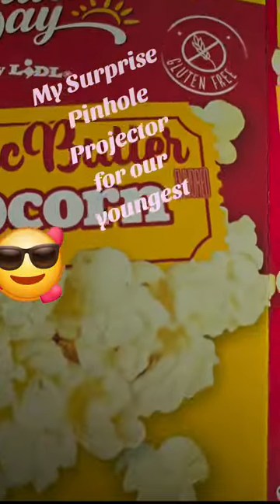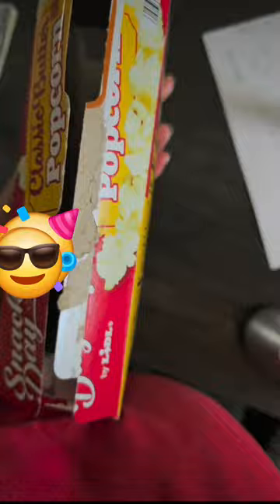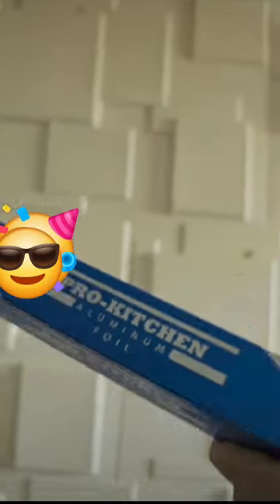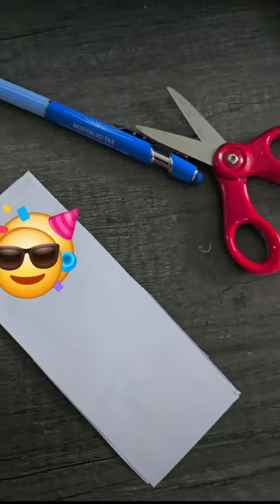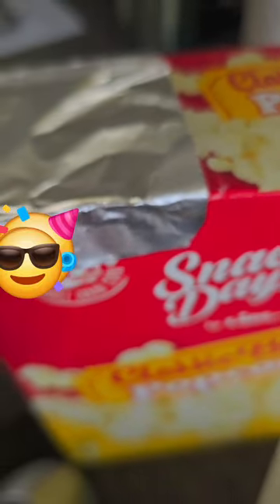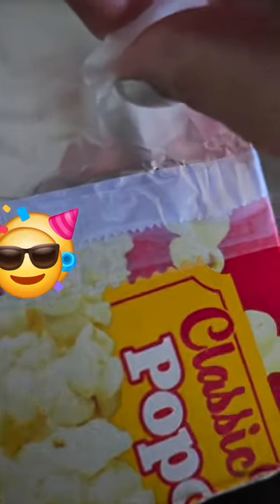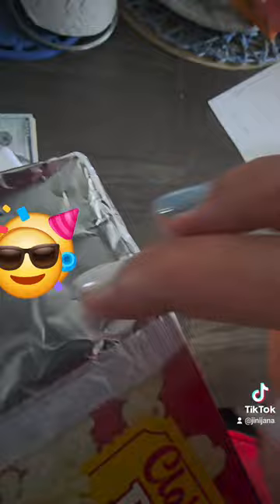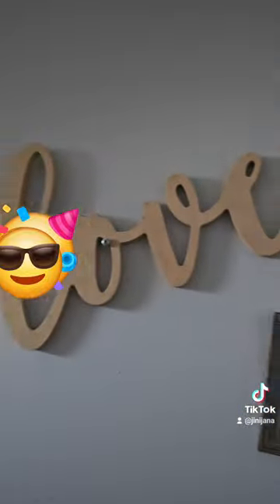how to make a pinhole projection for total solar eclipse